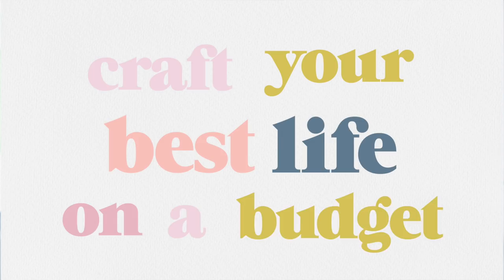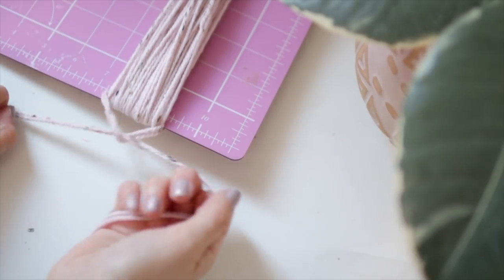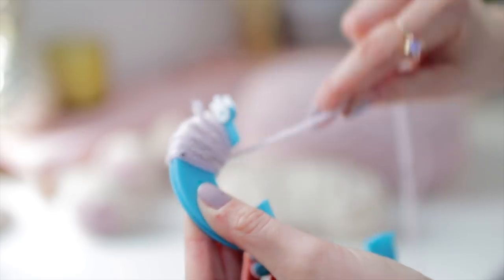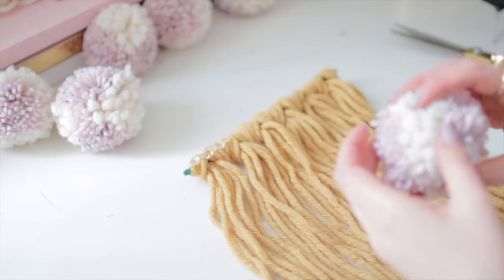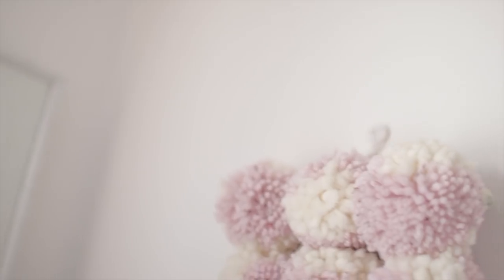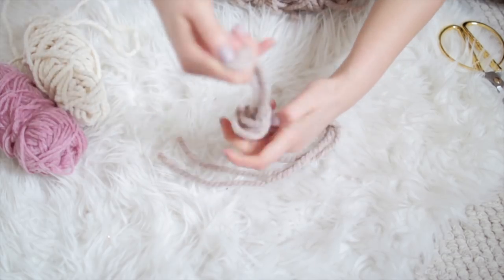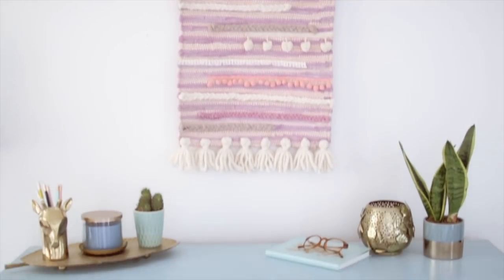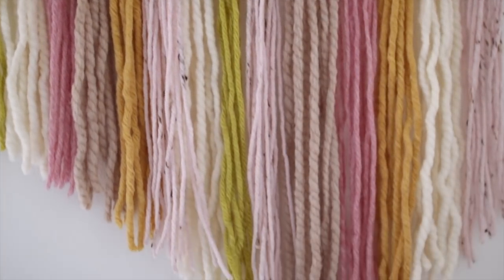DIY Modern Wall Hangings | Easy DIY Wall Decor Projects for 2018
DIY wall hanging ideas for your bedroom! These wall decor projects are budget friendly and easy to make for your room or home!